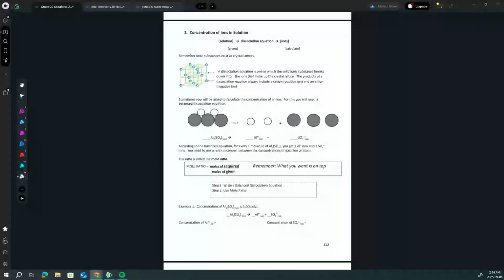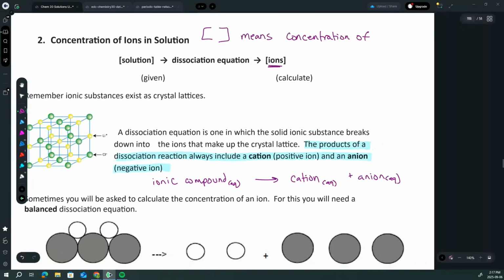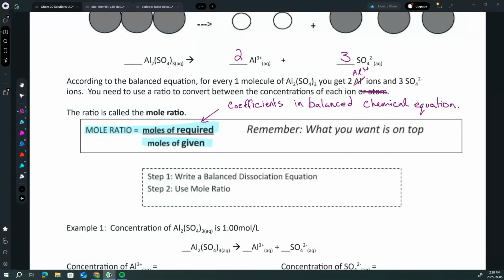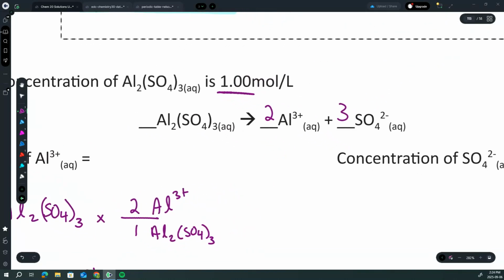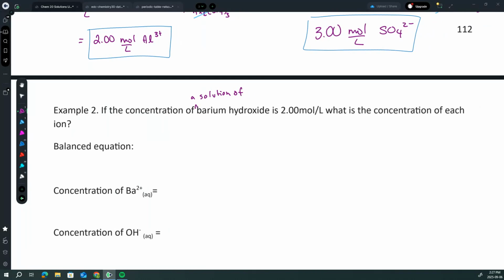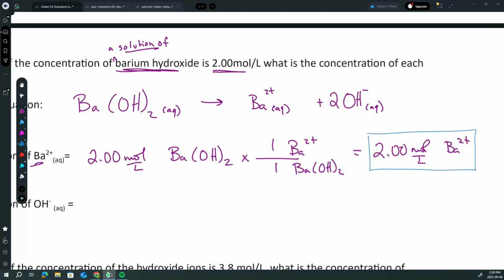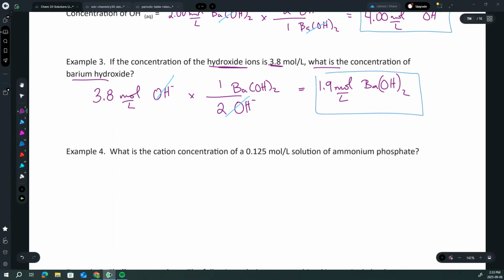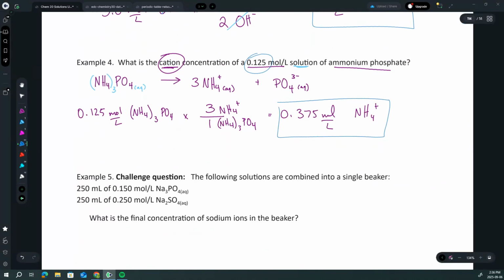UCL7 - Calculating Concentration of Ions in Solution - Chem 20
Learn how to calculate ion concentrations in solution with this step-by-step chemistry tutorial! This video covers writing and balancing dissociation equations, using mole ratios, and applying significant figures.